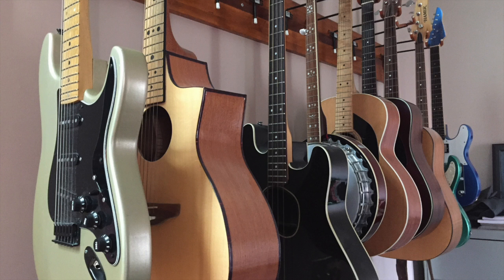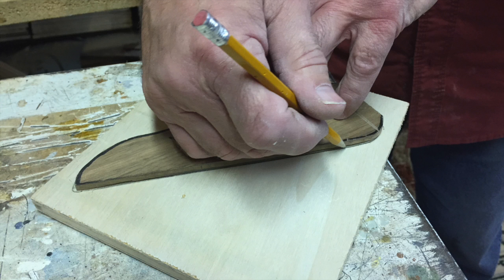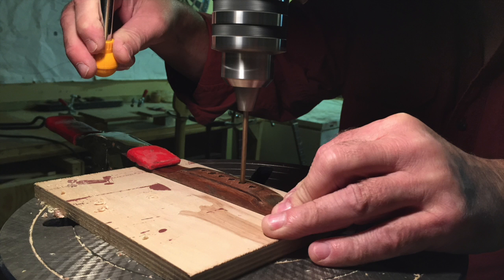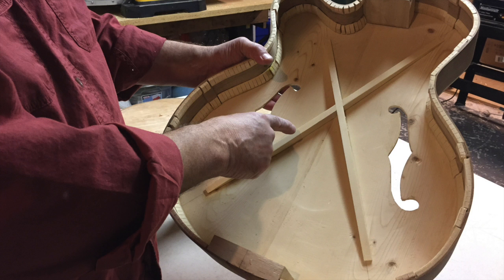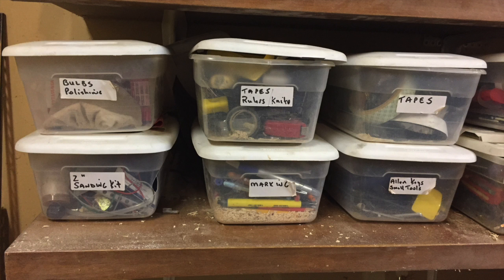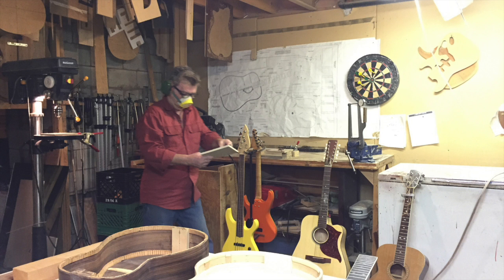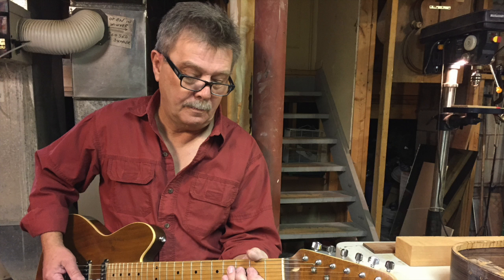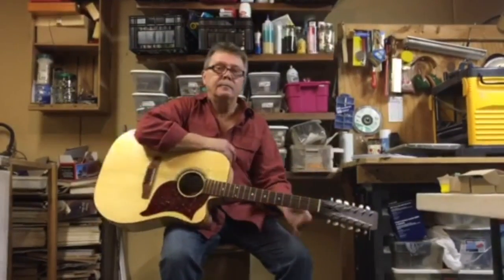Digital Journalism Audio-Visual Story: Guitar Making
Interview with a guitar maker